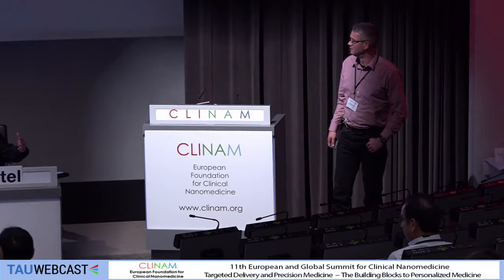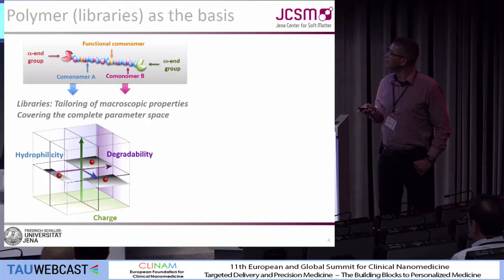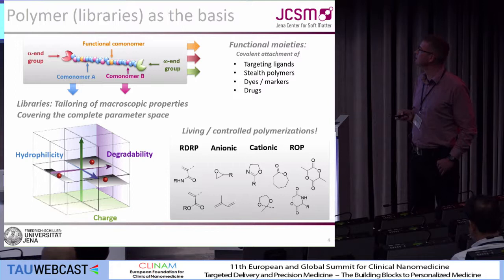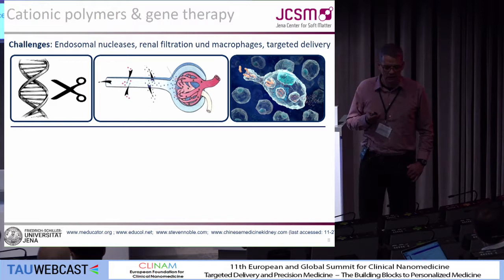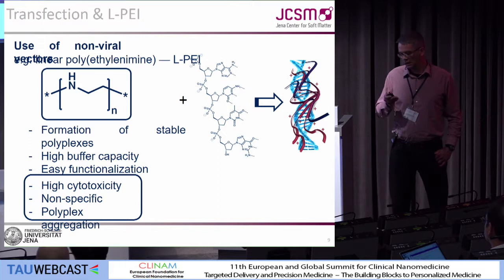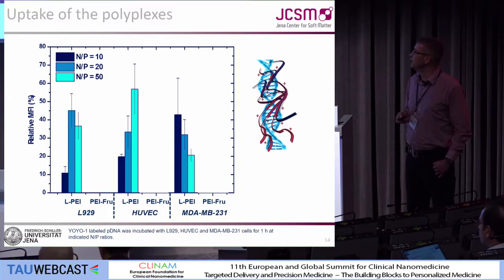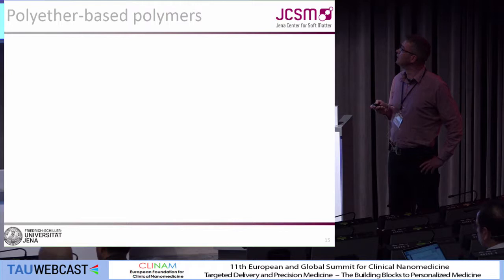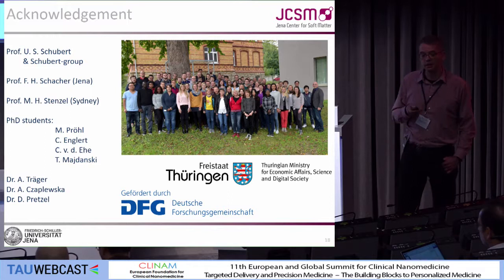Polymeric Materials for Biomedical Applications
Prof. Dr. Ulrich S. Schubert, Laboratory of Organic and Macromolecular Chemistry, Jena Center for Soft Matter (JCSM), School of Chemistry and Earth Sciences, Friedrich‐Schiller‐University, Jena (D)

6. Polymeric Materials for Cancer Therapy
CLINAM 2018
11th European and Global Summit for Clinical
Nanomedicine, Targeted Delivery and Precision Medicine
Hall Montreal
3.9.18